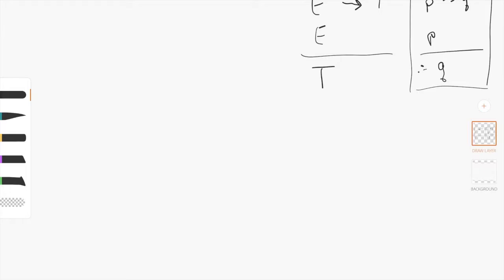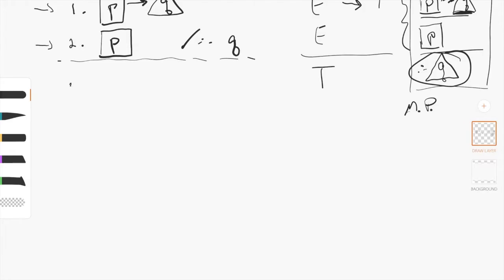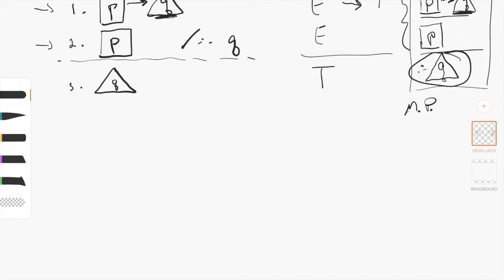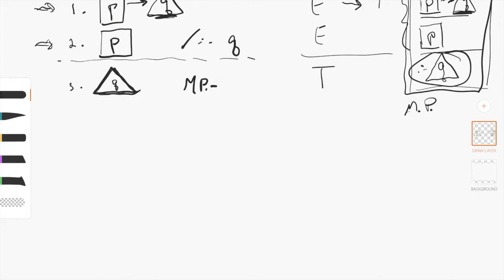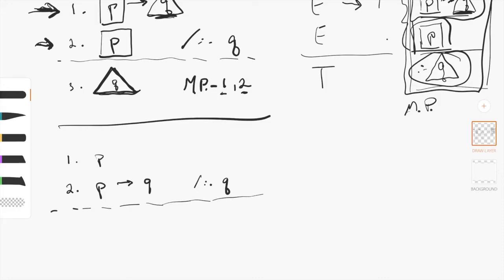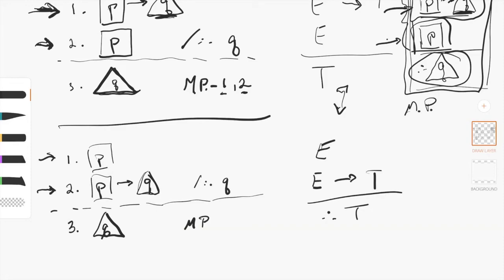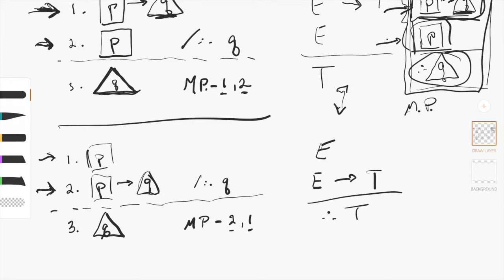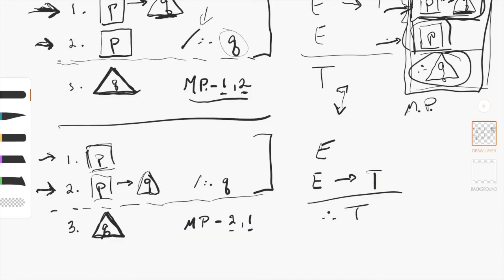5.3.1 Formal Proof, 1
PIL Tutorial: 5.3.1 Formal Proof, 1